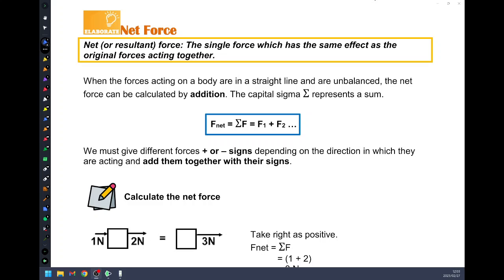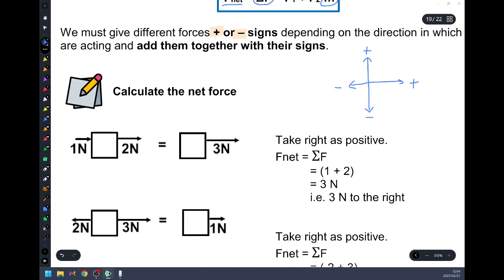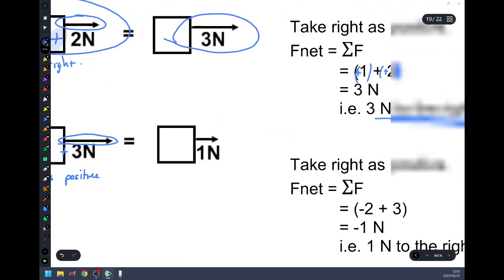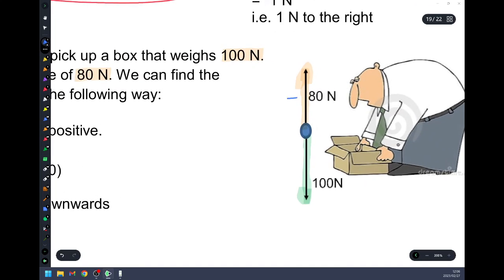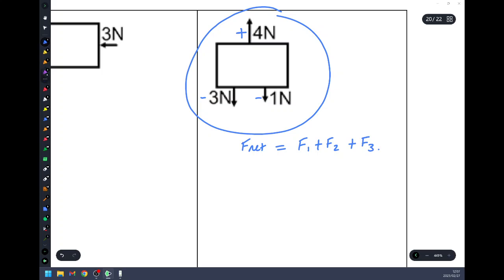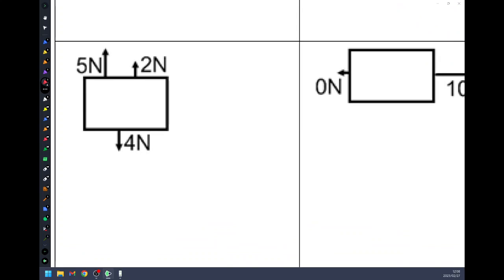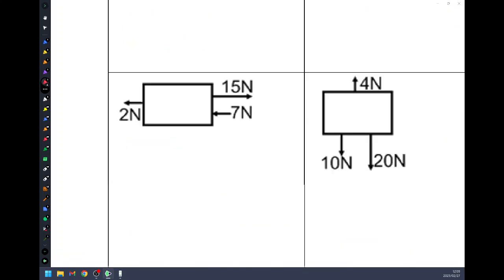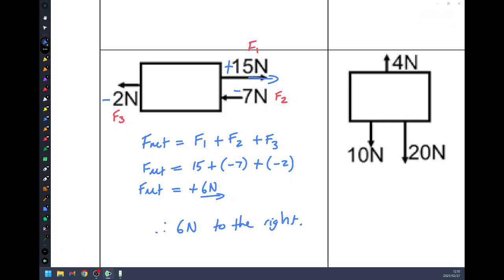Simple F_net Calculations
How to do simple net force calculations.